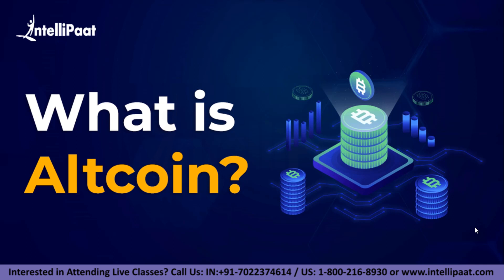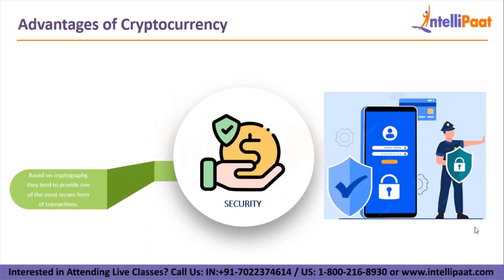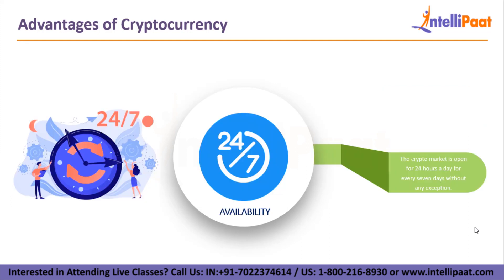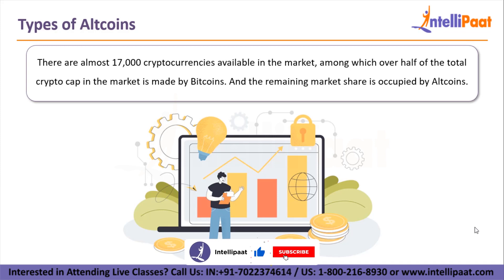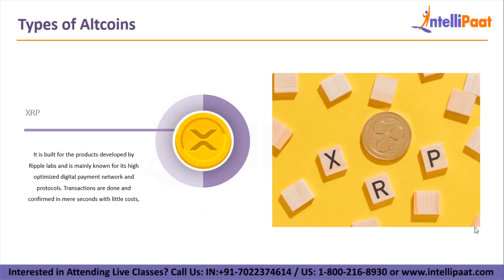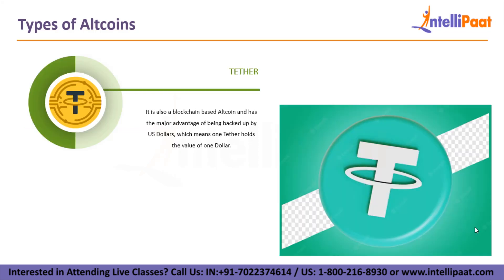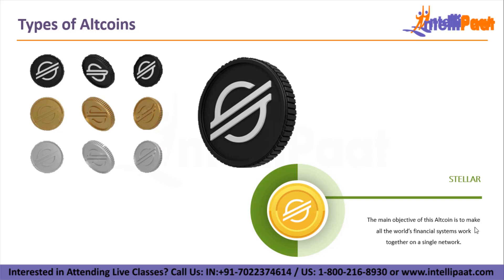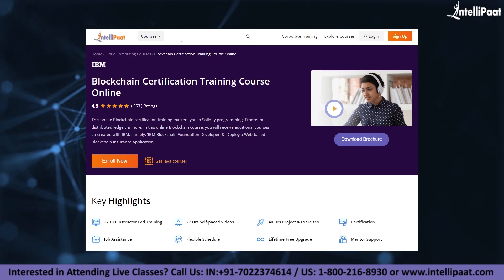What Is AltCoin | AltCoin Explained | Introduction To AltCoin For Beginners | Intellipaat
Are you looking for something more? Enroll in our blockchain course and become a certified blockchain technology professional It is a 32 hrs instructor-led blockchain training provided by Intellipaat which is completely aligned with industry standards and certification bodies.
🔵  Intellipaat Edge
1. 24*7 Lifetime Access & Support
2. Flexible Class Schedule
3. Job Assistance
4. Mentors with +14 yrs
5. Industry Oriented Courseware
6. Lifetime free Course Upgrade
🔵  Why should you opt for a blockchain technology career?

You will grab the best jobs in top MNCs after finishing Intellipaat blockchain online training. The entire Intellipaat blockchain course is in line with the industry's needs. There is a huge demand for blockchain-certified professionals. The salaries of blockchain professionals are very good. Hence this Intellipaat blockchain technology tutorial is your stepping stone to a successful career!